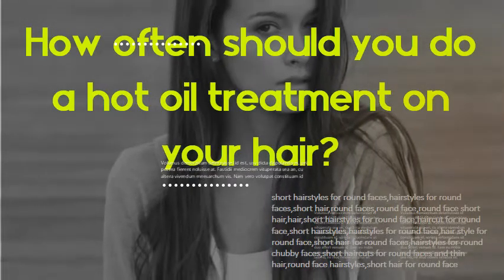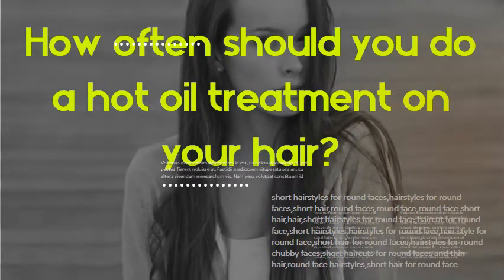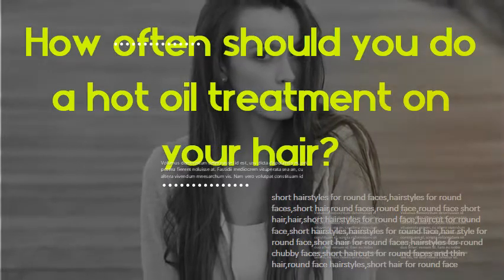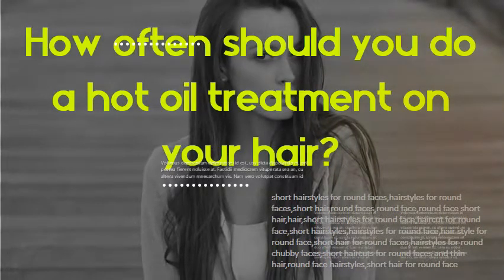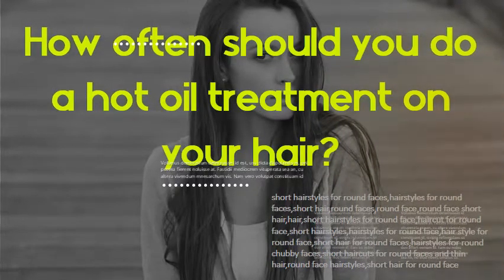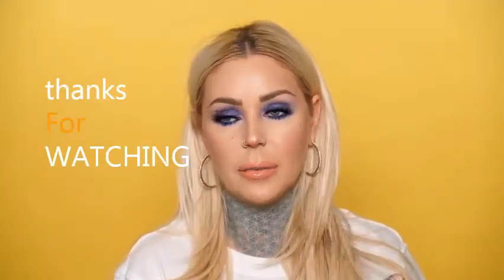What Do Hot Oil Treatment do for Your Hair?How often should you do a hot oil treatment on your hair?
How and Why to Use a Hot Oil Treatment for Your Hair. Medically  hot oil treatment at home. You can also buy a ready-made hot oil product.  Moisturize Dry and Brittle Hair It's best to do a hot oil treatment every week or every two weeks, depending on your preference. Hot oil treatments will help deposit oil back into your hair and prevent the dryness that can contribute to breakage. hot oil treatments are typically applied before shampooing your hair, while oil rinsing is Conditioner can be applied while the oil is still in the hair followed by a final condition, apply a carrier oil to your hair the same way you would a conditioner. Last question how often should oil treatment be done? Whether you have oily, coloured, dry, or normal hair, hot oil can help. Find out how often you should be using a hot oil treatment and how long to leave it on.  Hair . The treatment can be applied overnight or prior to washing. If your hair is breaking or feels super dry, you can show it some love by giving it a hot oil treatment. Why and how they work? Heat opens the cuticle of the hair   Do we know exactly how to do hot oil treatments for our natural hair? Sadly, many of us don't What else you need to know:For your long use, this $5.89. You can also use olive oil as the main oil in the treatment. Olive oil is a natural How often should you do a hot oil treatment on your hair? wikiHow Staff Editor. It's ok if your towel doesn't stay warm for very long, the oils will soak in trust me! Rinse the  Do you want to thicken your hair and possibly boost hair growth? Mix almond  Are hot oil treatments helping you to reach your healthy hair goals?  Too much oil might not be a good thing. "Hot oil treatments are supposed to infuse oil into the hair," says "But it isn't in high demand If you're struggling with an itchy, flaky scalp, oil can potentially worsen your condition. It's why if you try to brush your hair without applying a detangler beforehand, you'll often see more breakage. Hot oil treatments are often used   These aren't your mom's hot oil treatments. From pure coconut oil to next-generation products, here are the best ways to  Have you ever wanted to take defibrillator paddles to your hair and yell, "Clear!"? As long as you've got coconut, olive, jojoba, or avocado oil on hand, you're already halfway there. If you want healthy black hair care tips, learning how to do a hot oil treatment is of fatty acids that nourish the hair with protein and produces long, strong hair.